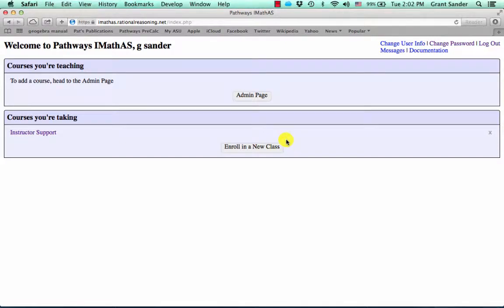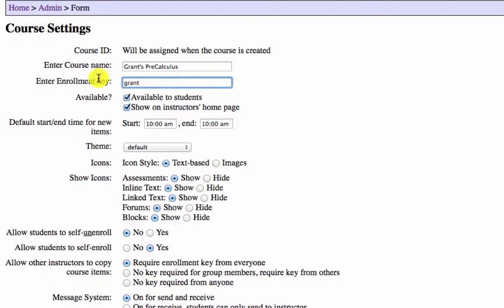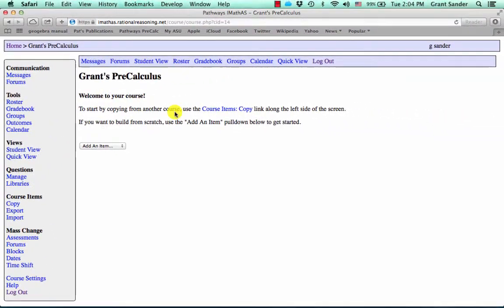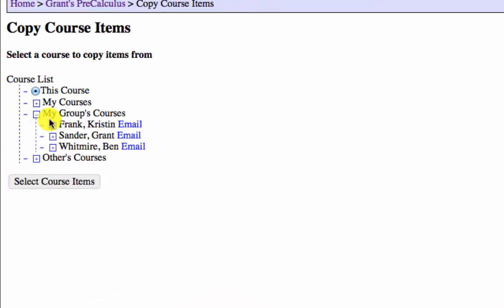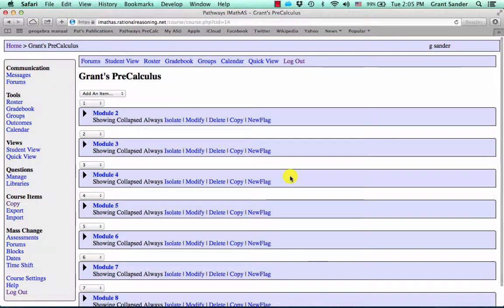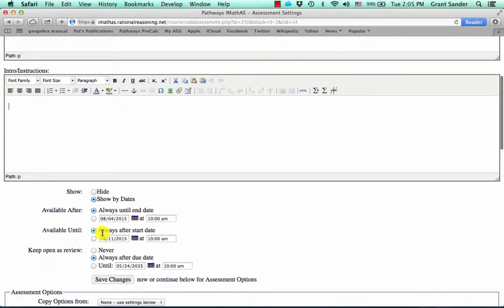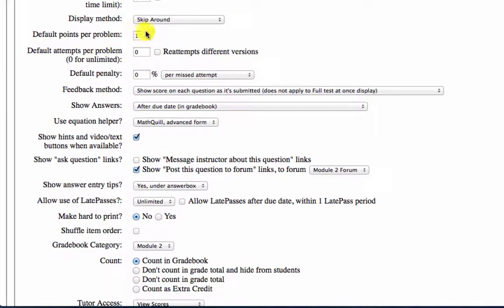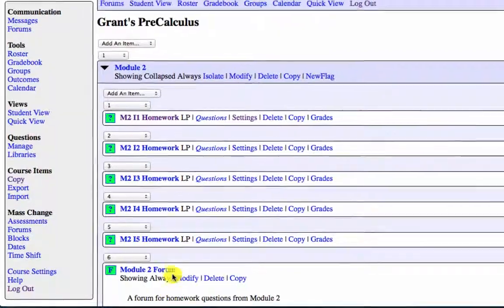IMathAS (#2) Copying a Course